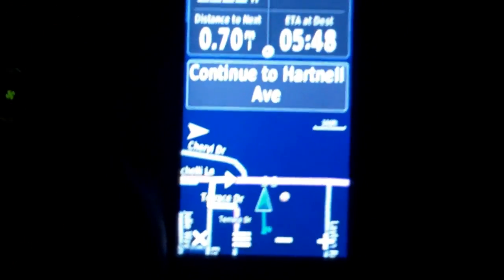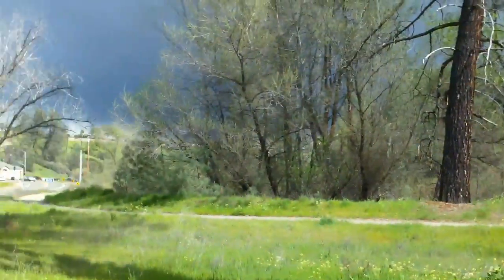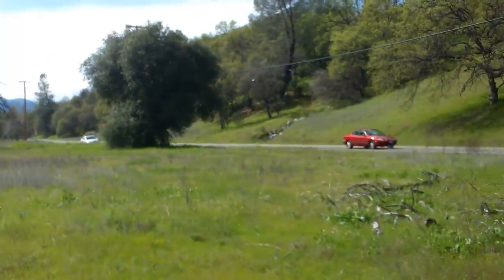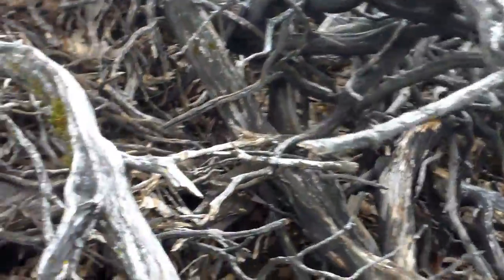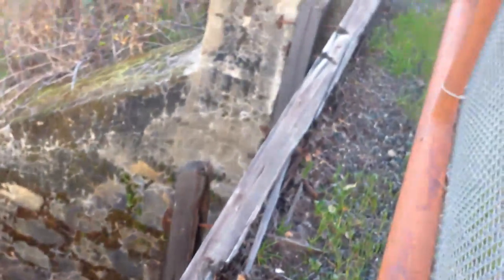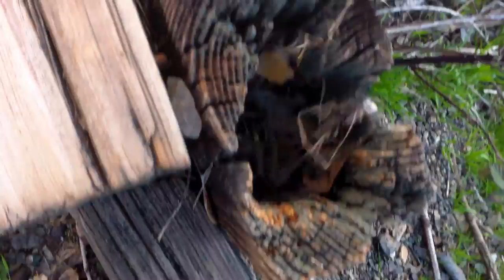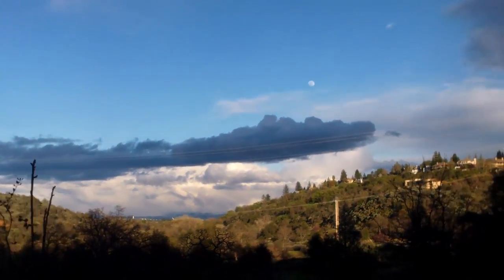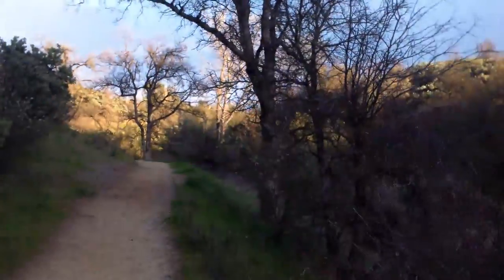[492] 1337 Finds - 2012-04-04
Today I find my 1,337th cache, get one dnf, jimmy runs in circles, and my camera goes underwater.